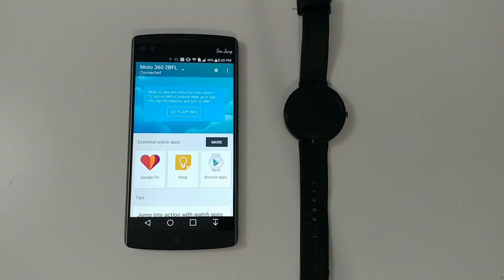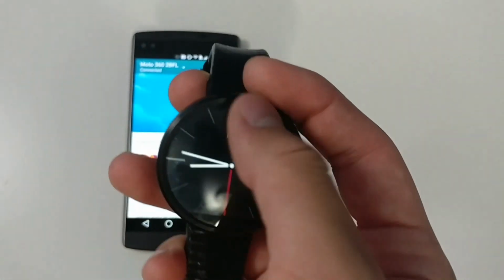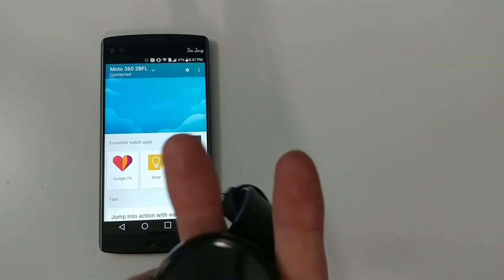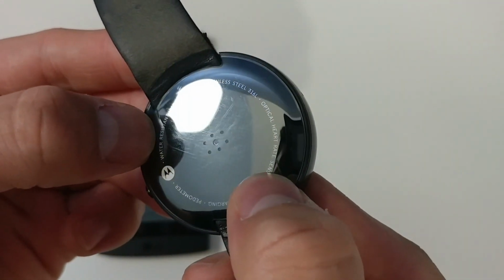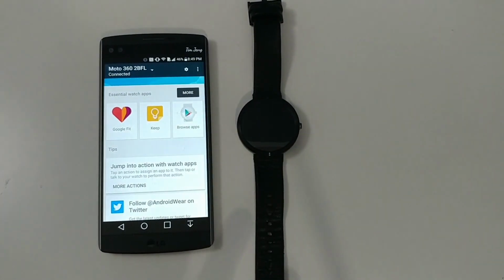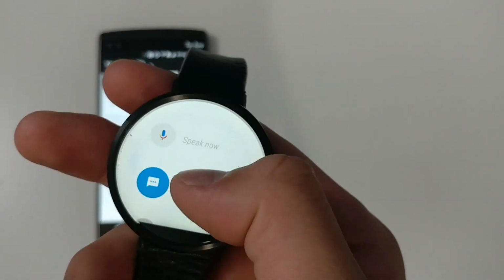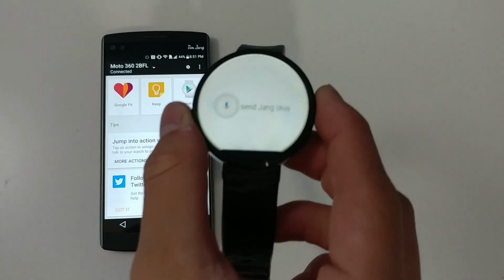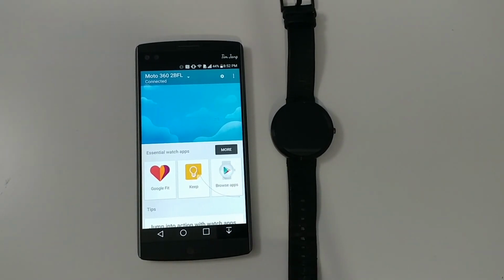Moto 360 (1st Gen) Mid 2017 || Still Worth It?